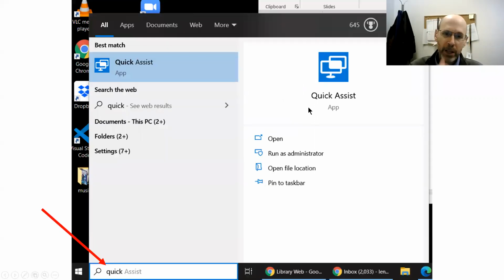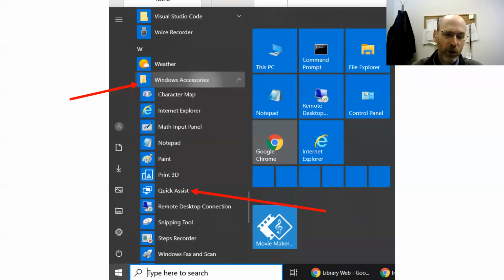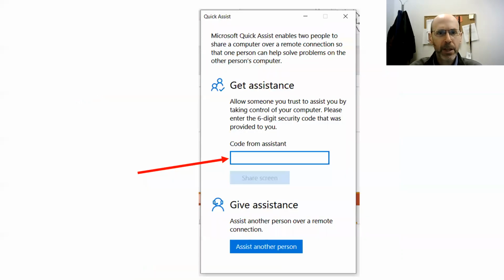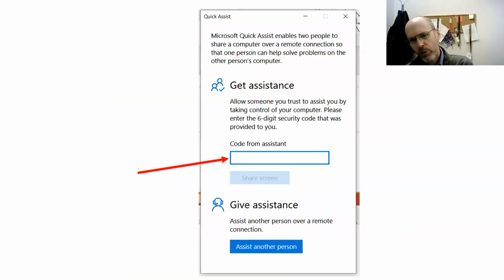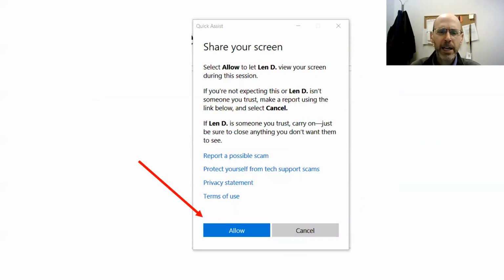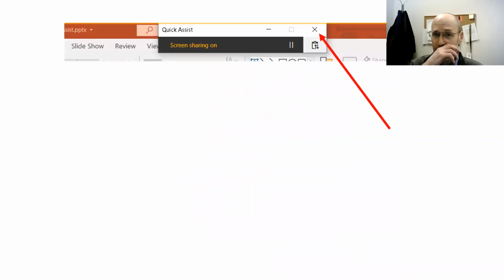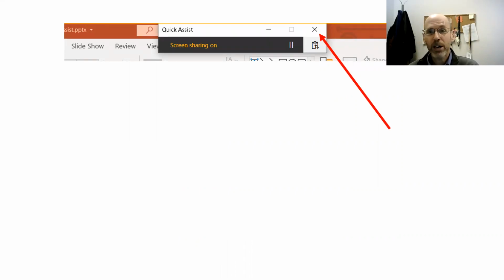Quick Assist tutorial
Quick Assist is easy tool built into Windows 10 to get remote help.